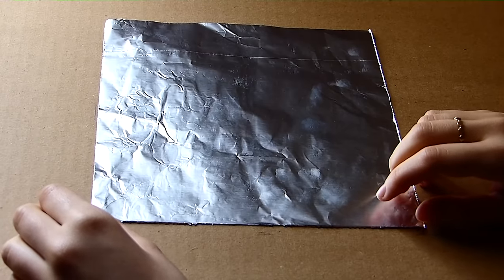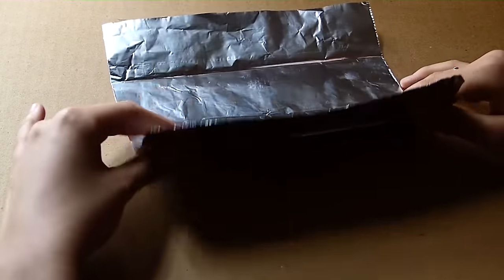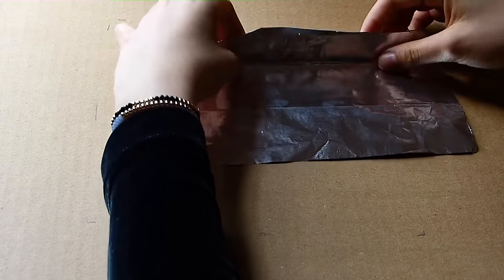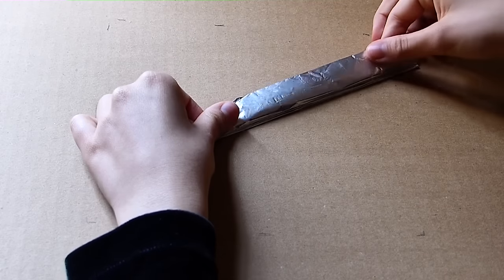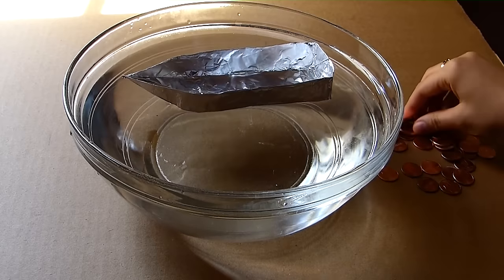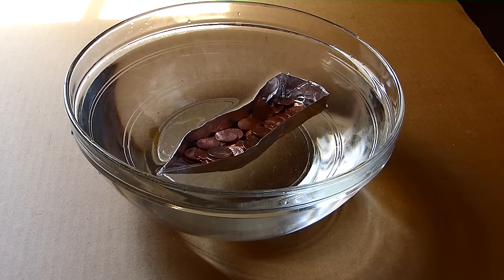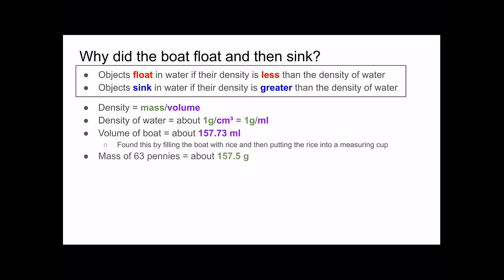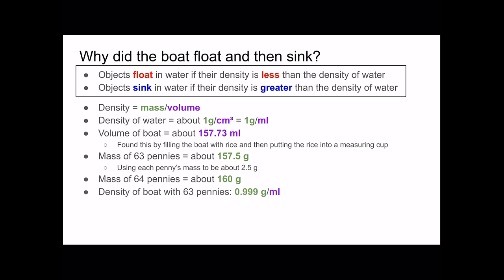How to Make an Aluminum Boat that Floats with over 60 Pennies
I am going to be making a boat out of aluminum foil. Then, I will put the boat in water and place pennies in it until it sinks. At the end, I explain why the boat floated and then sank.